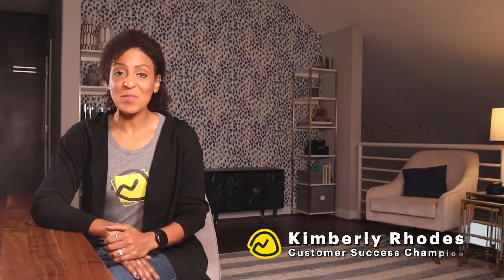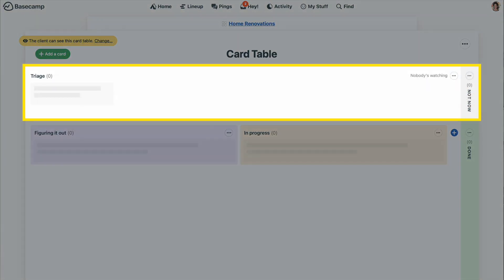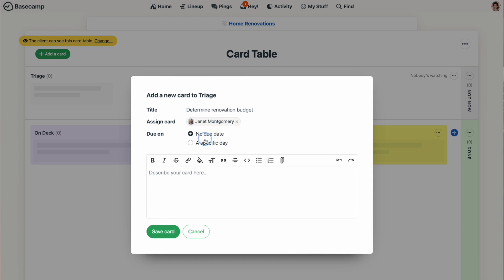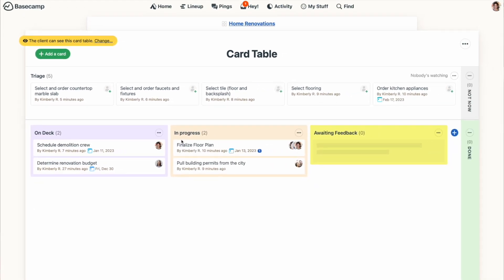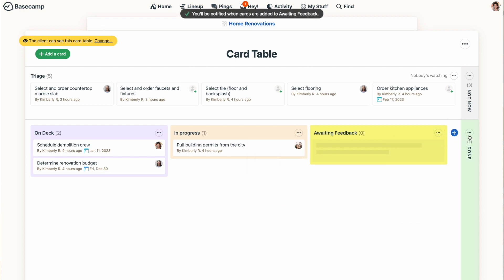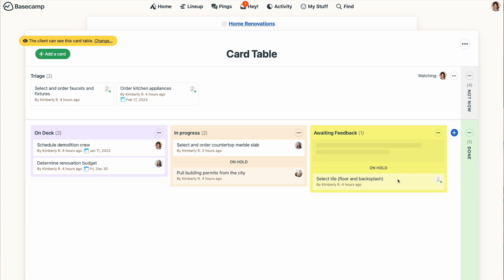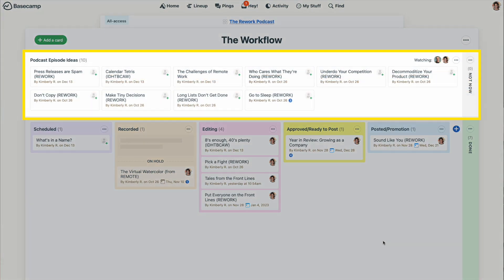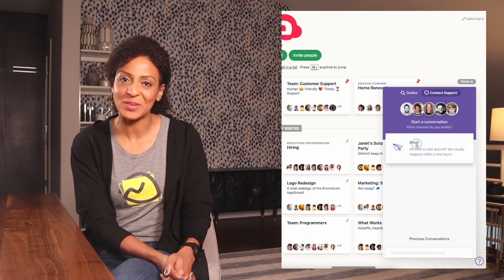Using Basecamp's Card Table to Organize Your Work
Basecamp's Card Table feature allows you to visually track work that progresses through stages. It's Basecamp's take on kanban! In this video, Kimberly from Basecamp's Customer Success team walks you through how to use the Card Table tool and shares examples for some use cases.

Timestamps:
00:00 - Introduction
00:32 - Adding the Card Table to a Basecamp project
00:45 - The structure of a Basecamp Card Table
01:15 - Customizing your Basecamp Card Table
01:36 - How Card Table works in Basecamp
03:14 - Getting notifications about the Basecamp Card Table
03:40 - Not Now on the Basecamp Card Table
04:06 - On Hold on the Basecamp Card Table
04:20 - Cards with deadlines
04:48 - When to use the Basecamp Card Table vs. To-dos
05:11 - Using Basecamp Card Table for a podcast or content creation
05:27 - Using Basecamp Card Table for bug fixes
05:38 - Using Basecamp Card Table as a CRM